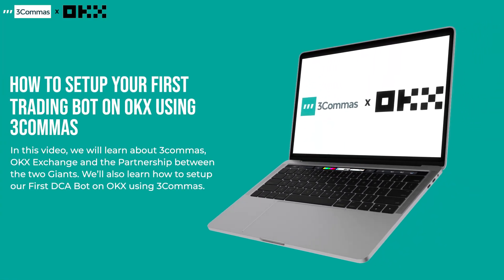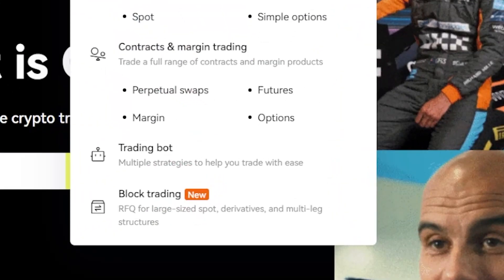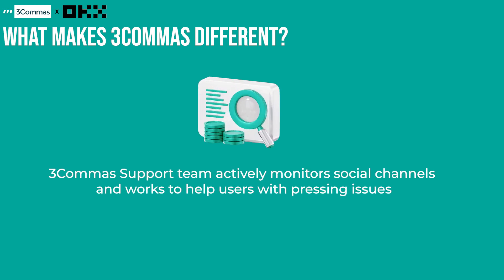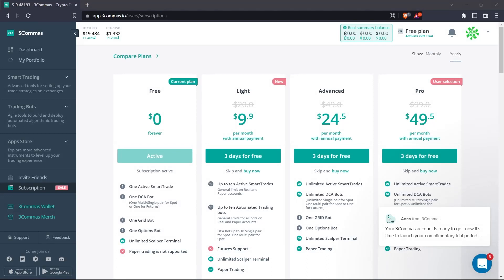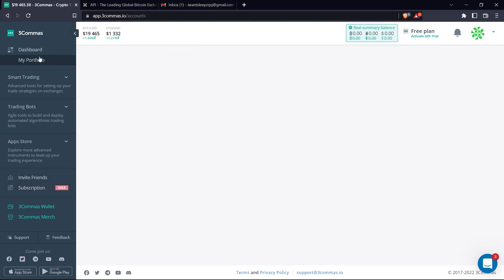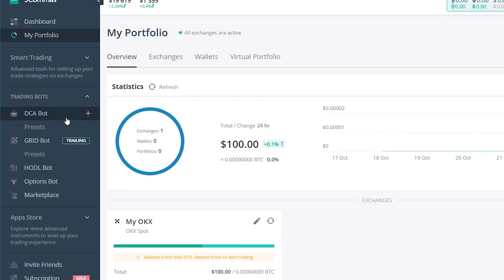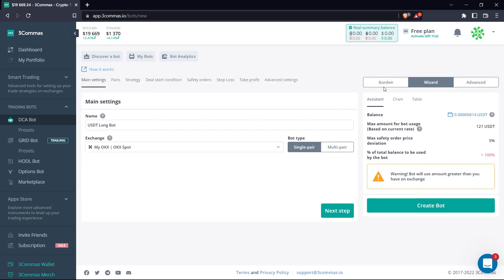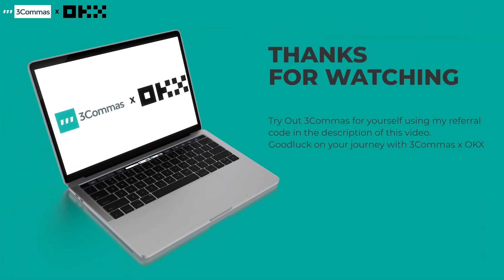How To Setup Your First Trading Bot on 3commas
In this video, we learn how to set up our first trading bot on 3commas.

OKX:
OKX is an international cryptocurrency exchange with low fees.
It is currently ranked #2 in the list of Derivatives Crypto Exchanges according to Coinmarketcap

3Commas:
3Commas helps users grow their crypto investments using a feature-rich terminal and proven automated bots that operate on 18+ major exchanges